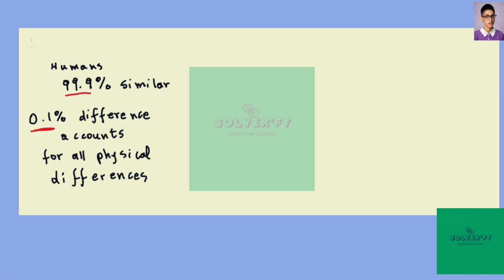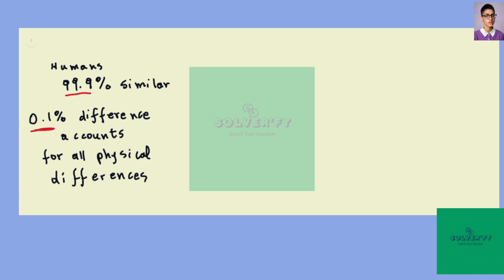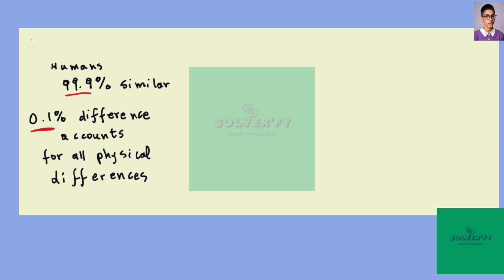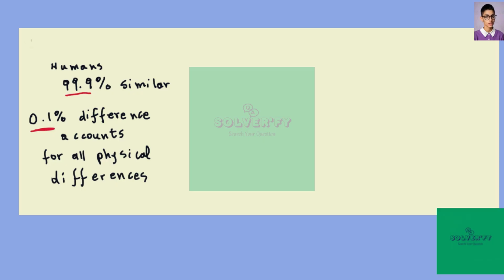[Biology] Individual genetic maps in a given species are a. genetically similar b. genetically ident